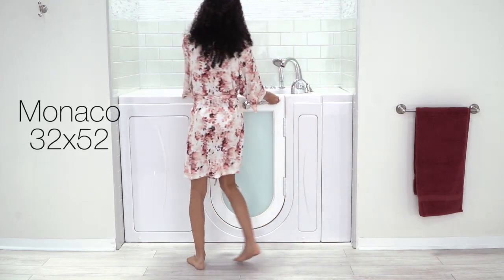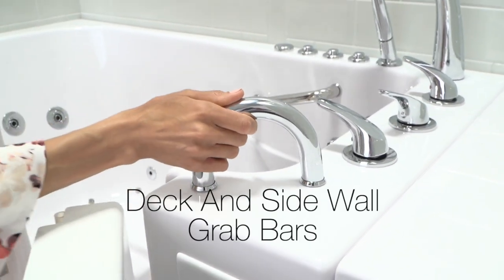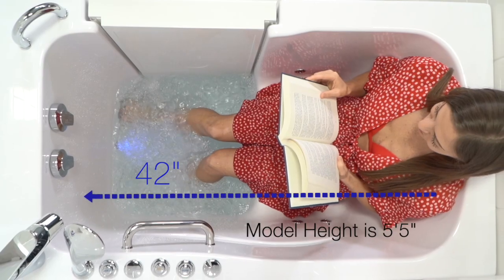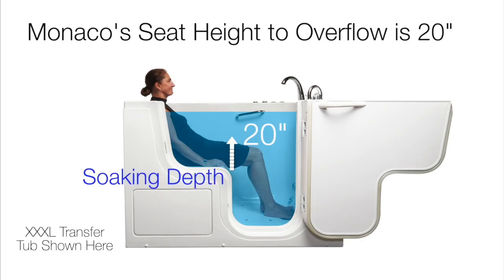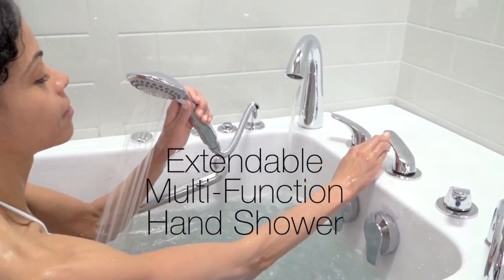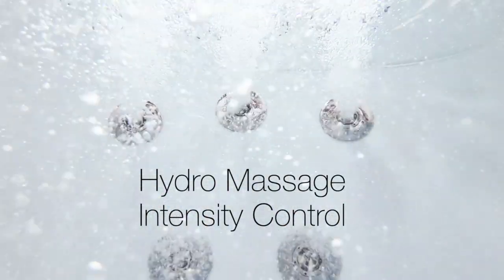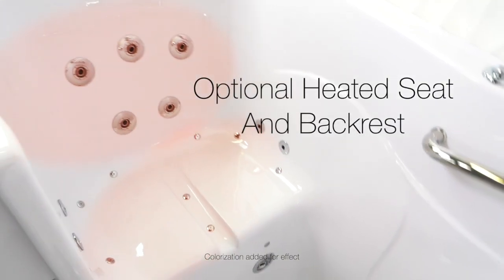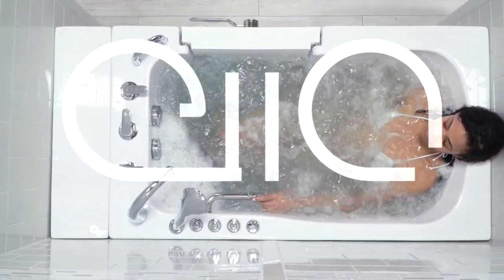Ella's Bubbles: Monaco Walk In Bathtub with Door/Seat - Customizable Dual Massage Package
Highlight :
0:00 Monaco Walk In Bathtub with Door/Seat
0:06 Low Threshold Easy Access
0:16 Three Shaft Gear And Lock
0:24 Textured floor for safety
0:28 Deck And Side Wall Hand Holds
0:35 Innovative jetting design
0:39 Dimensions
0:58 Soaking Depth Explained
1:36 Five Piece fast-fill faucet set with multi function hand shower
1:44 Easy Touch Function Buttons
1:46 Three speed air massage with auto purge
2:00 Hydro Massage Therapy
2:04 Hydro Massage Intensity Control
2:08 In-Line Water Heater
2:14 Strategically Positioned Foot Jets
2:19 LED Chromatherapy
2:28 Optional Heated Seat
2:32 Ozone Sterilization System
2:38 Dual Drain Technology
2:53 Subscribe To Ellas's Bubbles For More Videos Of Our Luxury Walk-In Bathtubs And Showers

The Monaco is made with an extra-wide seat to accommodate larger body types or those who simply want a roomier tub interior. Like our other outward swing walk-in bathtubs, this stylish design can complement practically any bathroom. The Monaco has a spacious interior with a wide 23” molded seat.

The Hydro and Air package heightens your experience by giving dual therapeutic relief. The Hydro Massage System includes a hydro pump with an in-line water heater, strategically positioned hydro jets for targeted messaging, and an intensity dial air control to adjust the strength of the water pressure to your liking. The Air Massage System, which includes an air pump with a 3-speed variable push control, targets air jets to enhance your massage. It also comes with an auto-purge to maintain an air system free of any build ups.